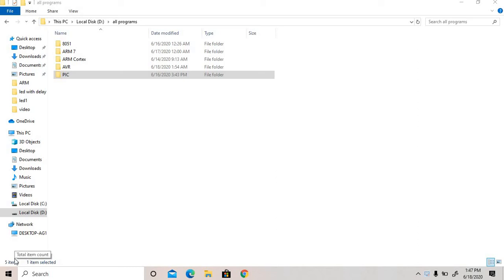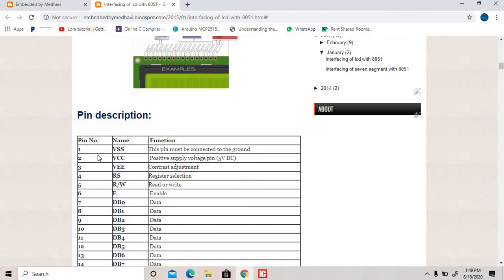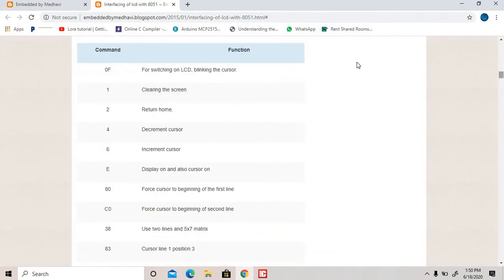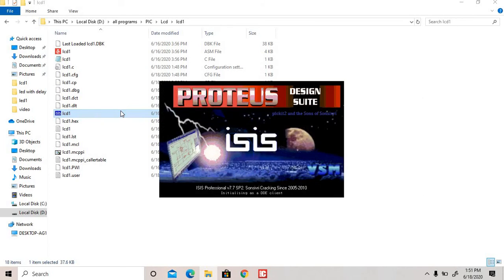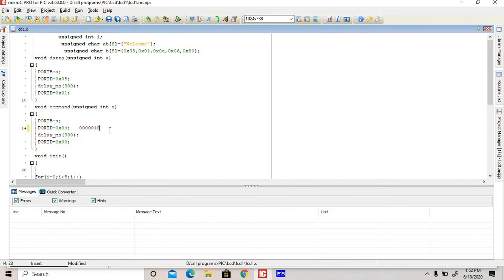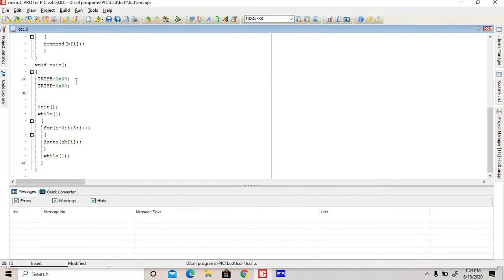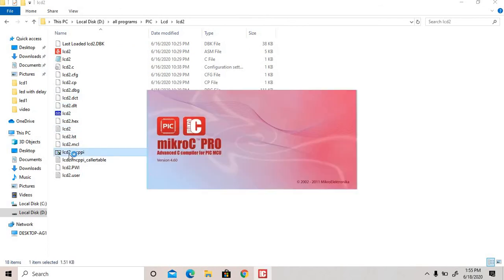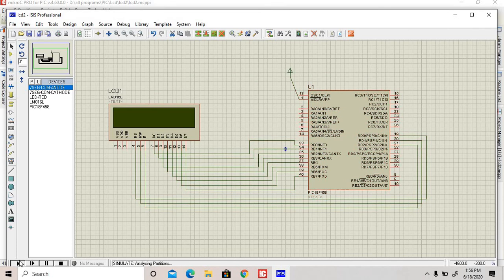Interfacing of LCD 16x2 with PIC Microcontroller:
For writing this code we are using Micro C Pro and for Debugging we will use Proteus.
For those who are working on Micro C Pro for the first time and want to make project in Micro C Pro.